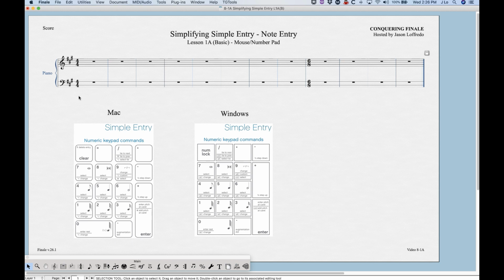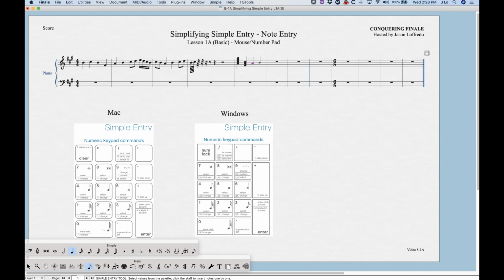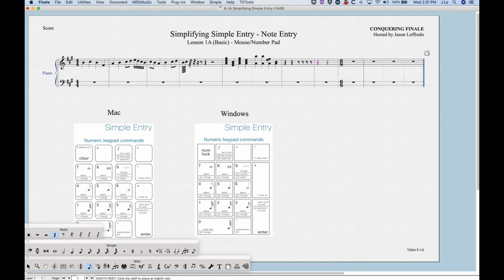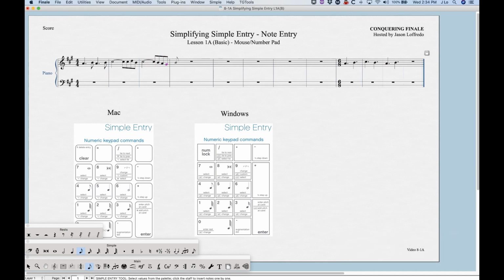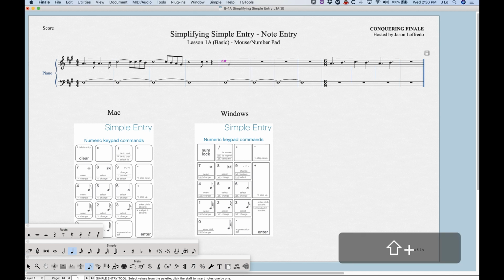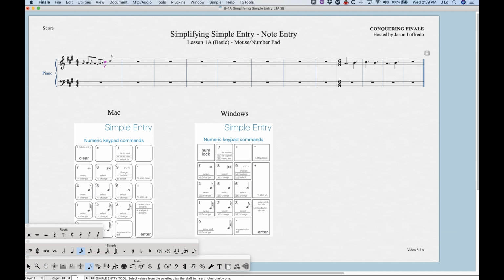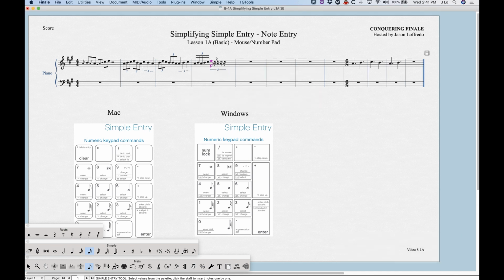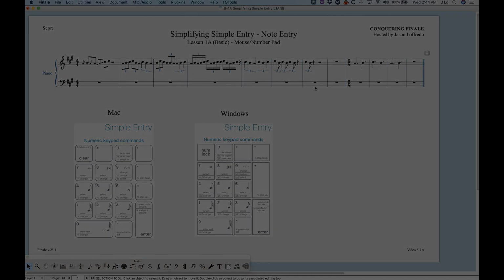8-1A Simplifying Simple Entry Lesson 1A (Basic)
Note Entry with Mouse/Number Pad configuration.
In this series of videos I’ll show you how to enter notes, rests, dots, ties, accidentals, grace notes and tuplets with a series of configurations for either an extended keyboard with a number pad or a laptop using the mouse/(or trackpad), the computer keyboard or a MIDI keyboard. There’s a lot of overlap in these videos so jump to the one or two videos that match your particular needs.
V26.1